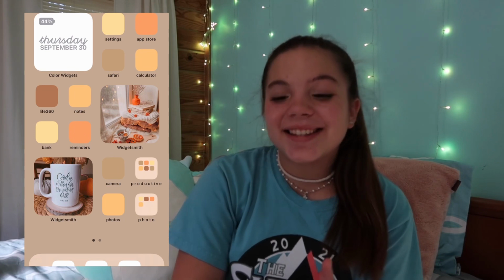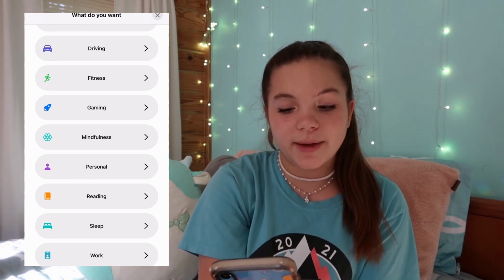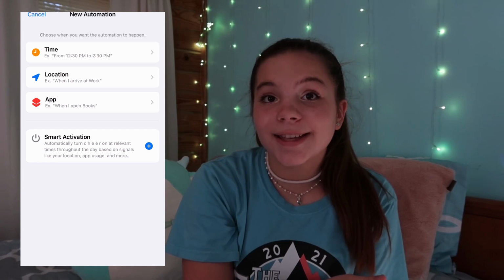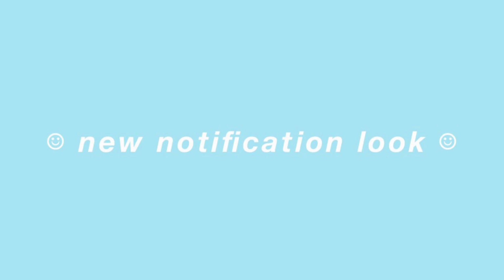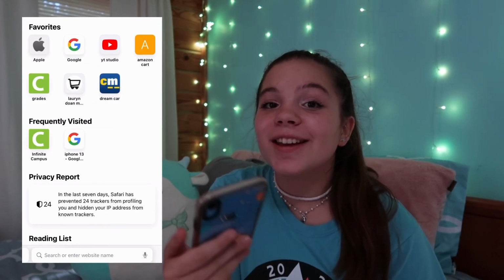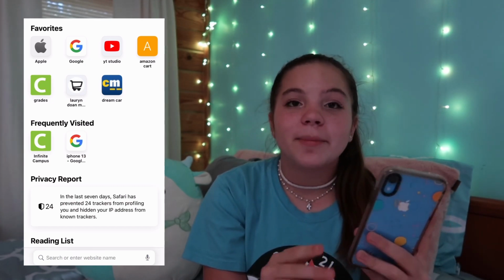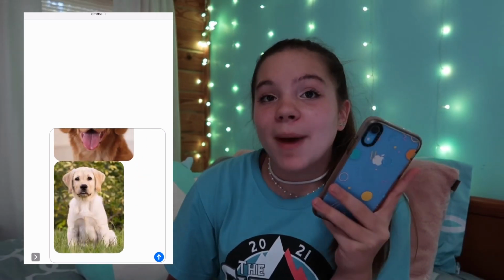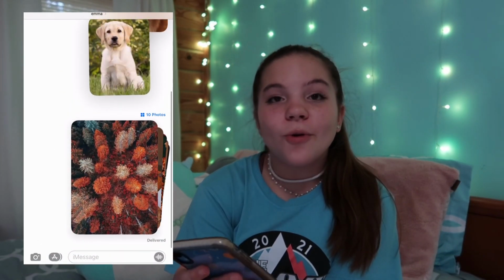ios 15 features + fall iphone customization 🦋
hi guys!! i hope you enjoy today’s video!

t o d a y ‘ s  v i d e o : ios 15 features + fall iphone customization 🦋

b i b l e  v e r s e : “For whatever was written in former days was written for our instruction, that though endurance and though the encouragement of the Scriptures we might have hope.“

c o n t a c t  &  f o l l o w  m e :

f a q :
☺︎︎ height? ➪ 5’1” very short haha
☺︎︎ age? ➪ 15 (10th grade)
☺︎︎ religion? ➪ christian!!
☺︎︎ camera & editing software? ➪ canon g7x mark 2 + imovie

m u s i c :
ashes to amber - iris
sunshine samba

s u b  c o u n t : 1,978!!! i am so blessed to have u guys!! ♡